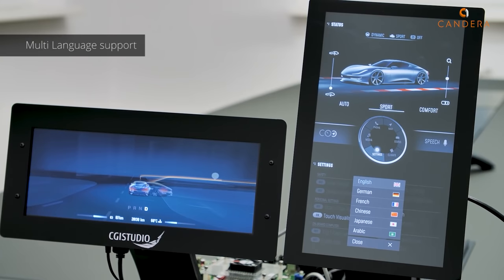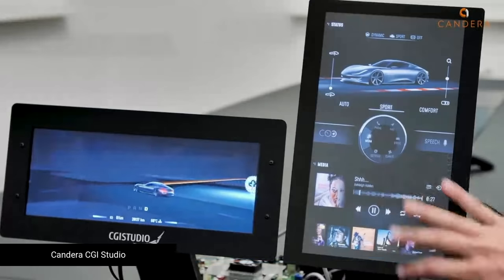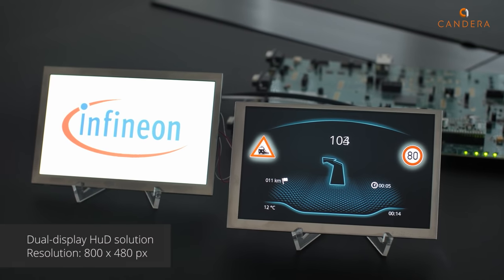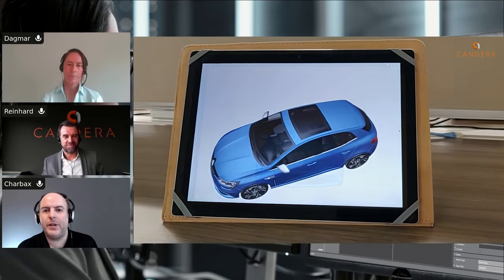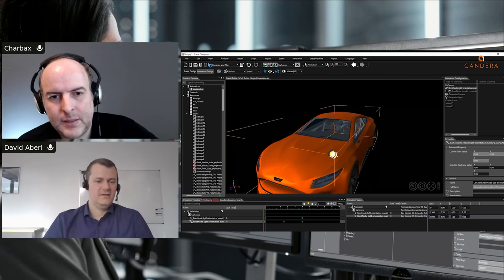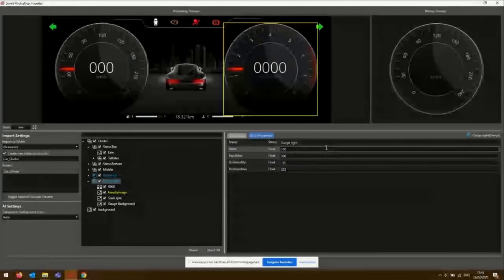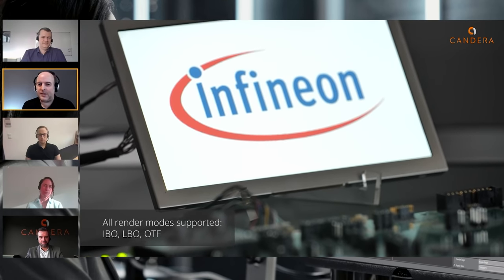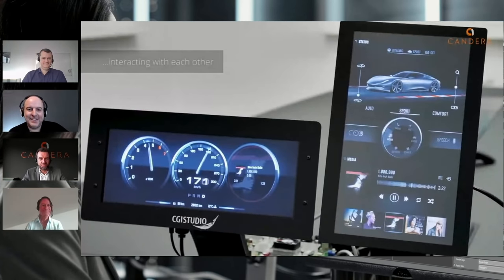Candera CGI Studio interview - AI assisted HMI development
With more than 20 years of experience in embedded software and Human Machine Interface design, Candera GmbH at ew21DIGITAL is one of the leading HMI tool providers worldwide.

For two decades the company situated in Linz, Austria has been providing intuitive and easy to use HMI software for automotive and industrial applications, shaping the future of the next generation of HMI development.

Candera’s core product, CGI Studio, has been equipped with ready to use UI elements, automated workflows, integrated state machine and an AI assisted Smart Importer.

Based on advanced AI detection technology this feature automatically turns static graphic files into full functional GUIs, making complex programming routines obsolete.

The integrated Smart Importer will especially leverage designers’ creativity by simplifying the composition process as far as possible.

Candera will be exhibiting at digital Embedded World and will showcase an overview of its latest products and technologies.